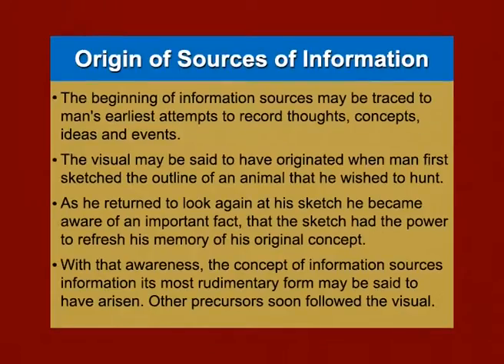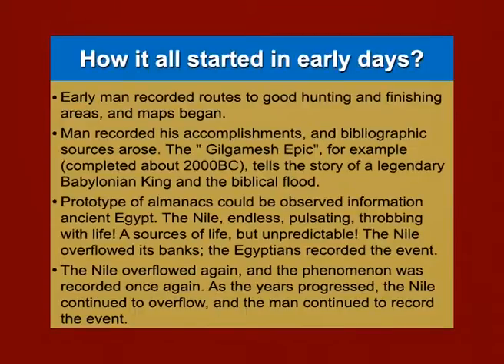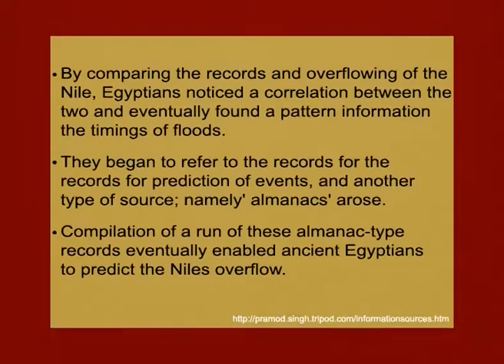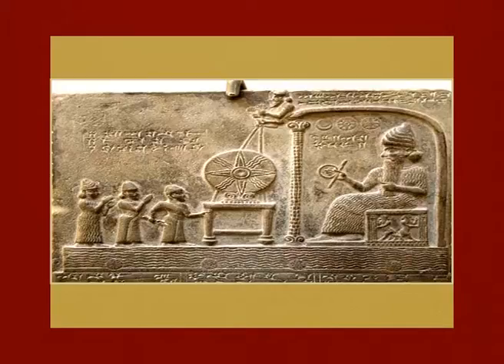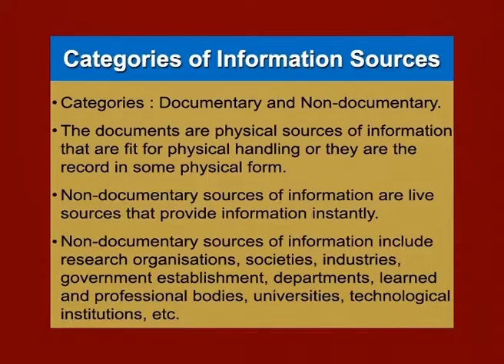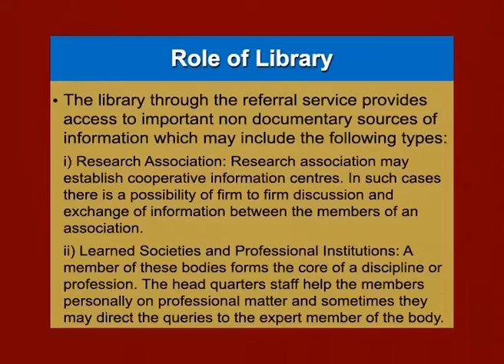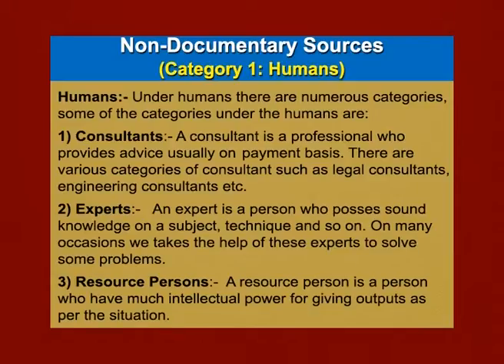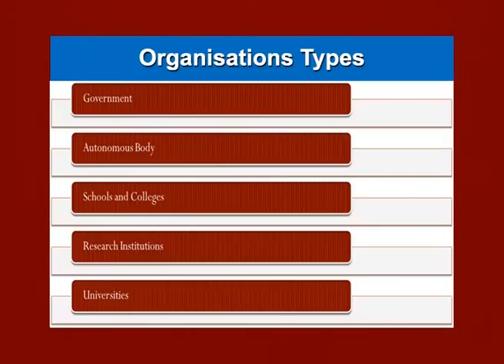Non-Documentary Sources of Information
Course Name:-Library and Information Science
Subject Name:-Information Sources and Library Services